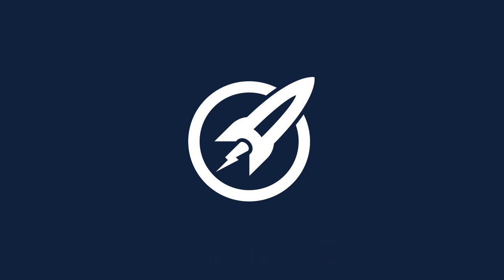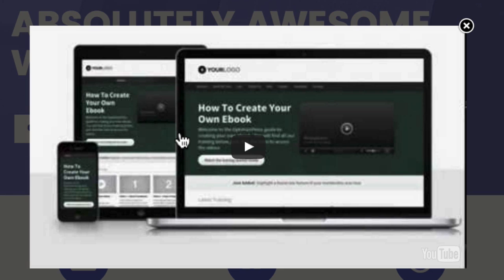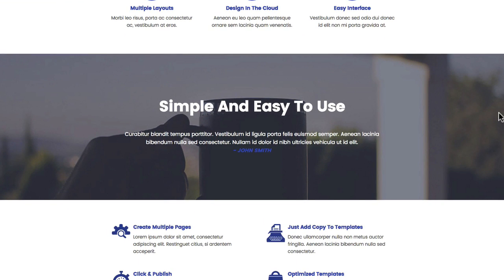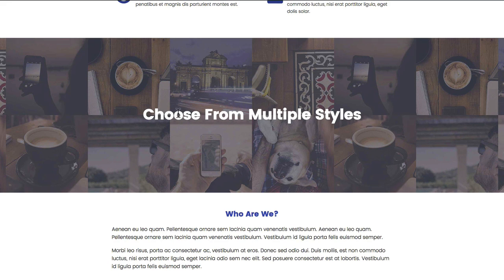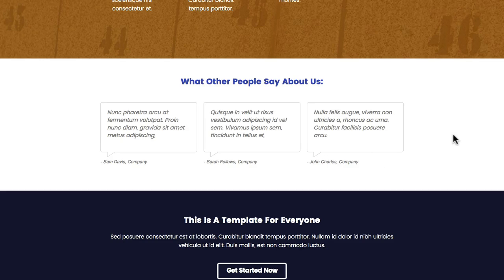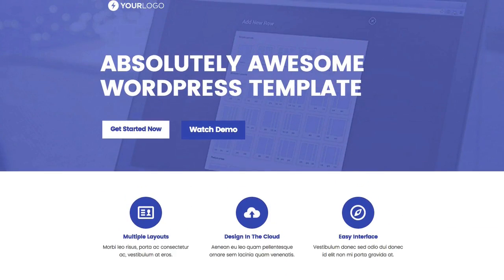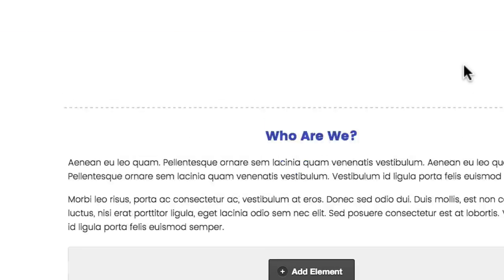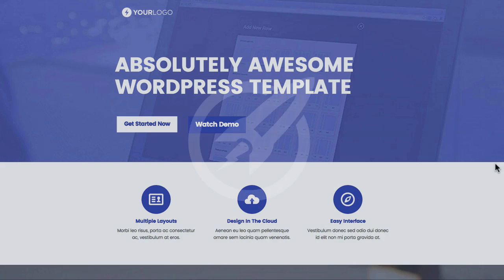OptimizePress Club: Groovy - Landing Page Template